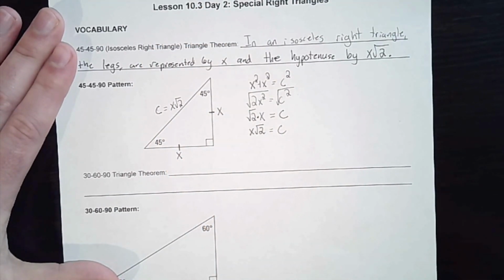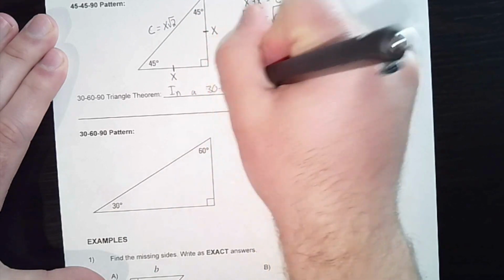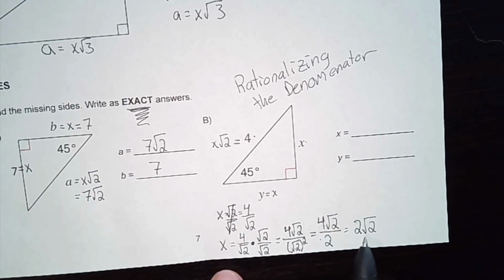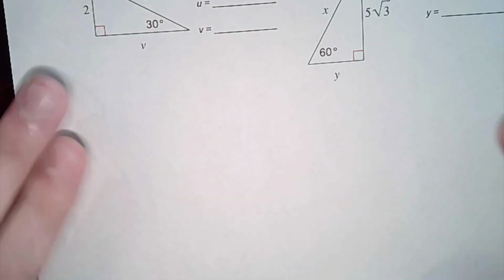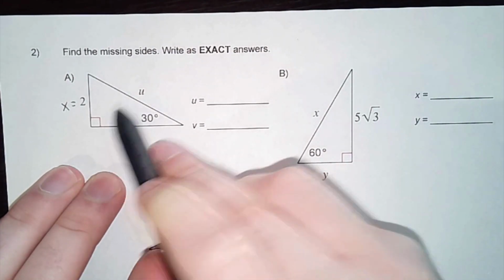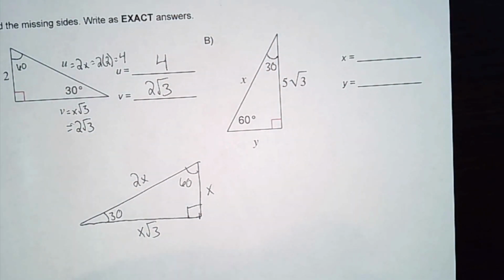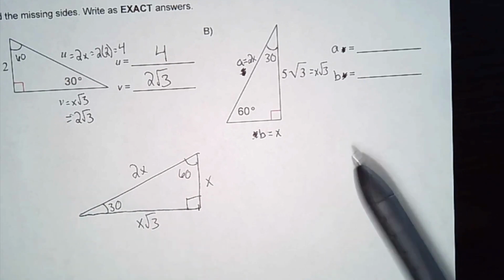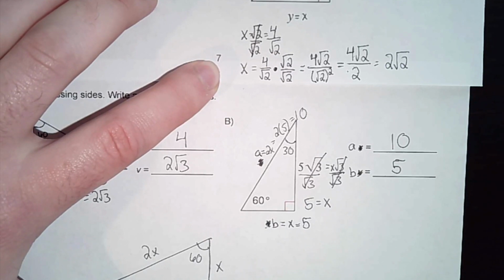10.3: Special Right Triangles